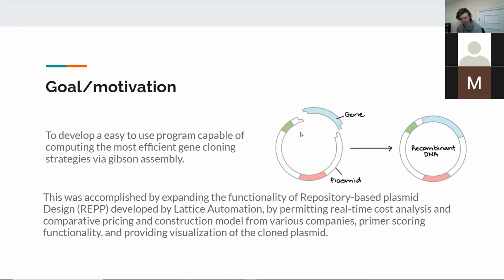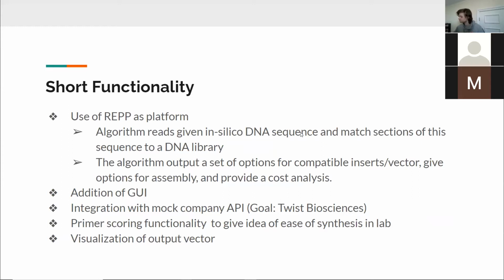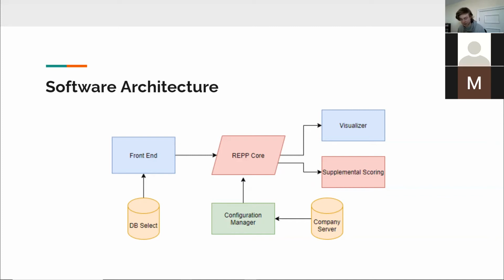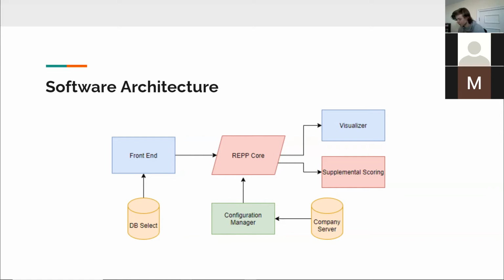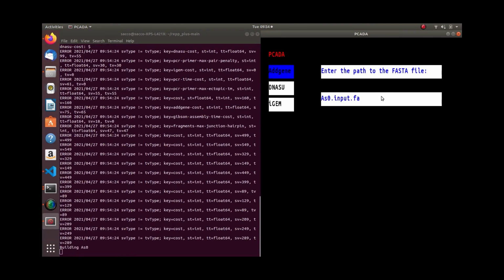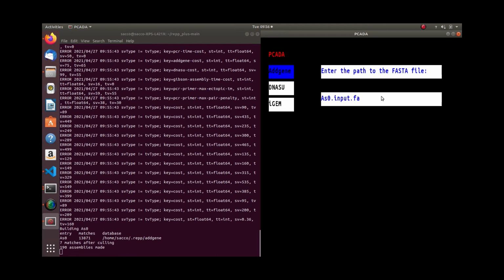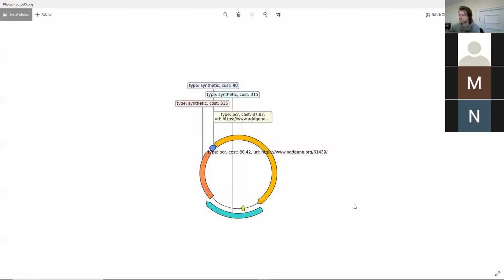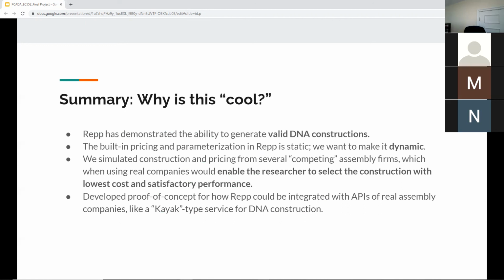PCADA Demo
Plasmid Cloning Assembly Display Application (PCADA) is an application expanding the functionality of REPP - a repository-based plasmid design application.